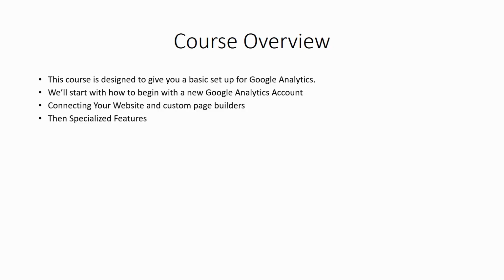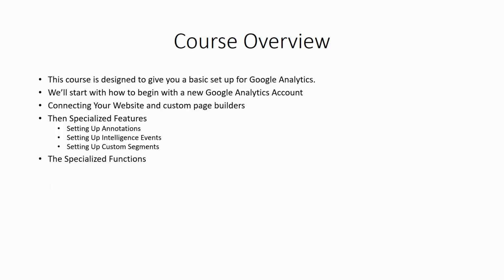2 Overview Free Increase Profits with Google Analytics Training Course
Overview Free Increase Profits with Google Analytics Training Course